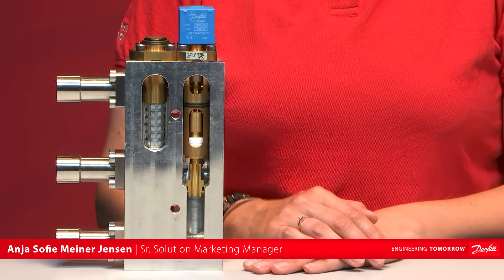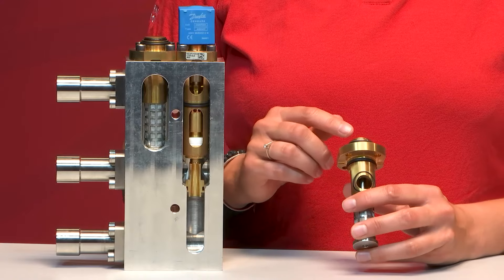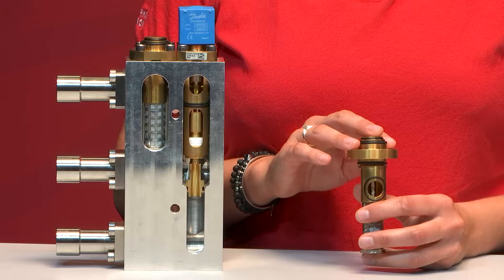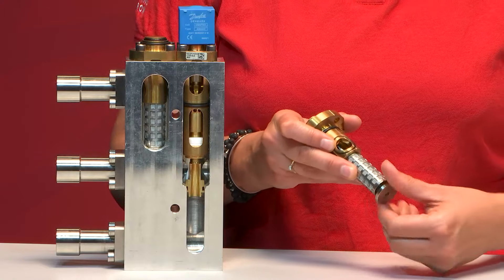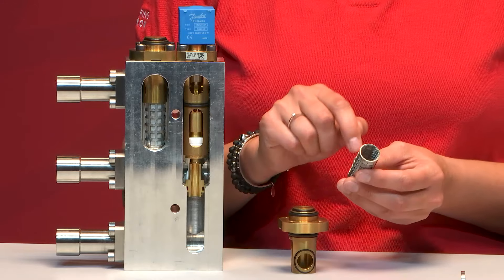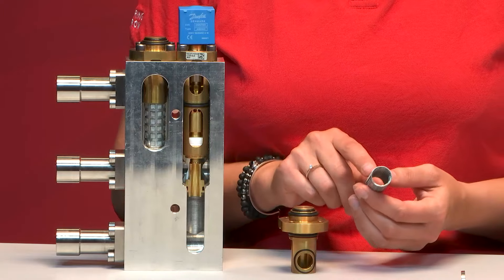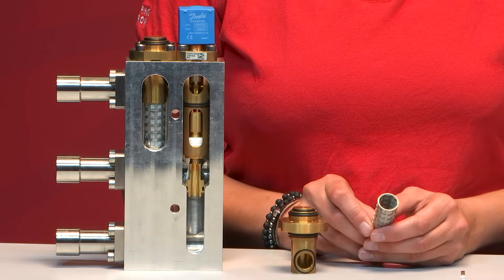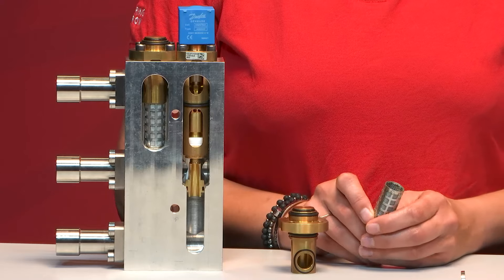Danfoss Multi Ejector Solution™ | Service best practices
Join Anja, our Sr. Solution Marketing Manager, as she demonstrates some best practices for doing service on your Multi Ejector.

We delve into the critical role of the strainer, the significance of O-ring maintenance and how to handle them during service operations, and step-by-step instructions to ensure your system remains protected and performs optimally. Keeping it clean is crucial to maintain system integrity.